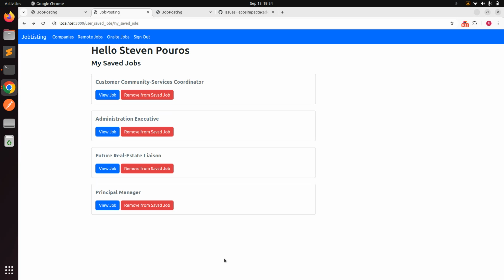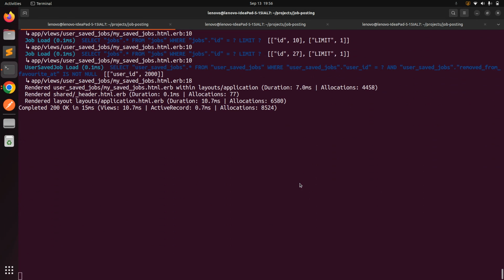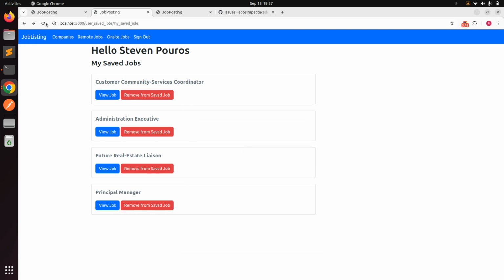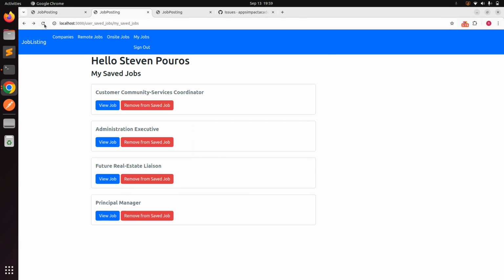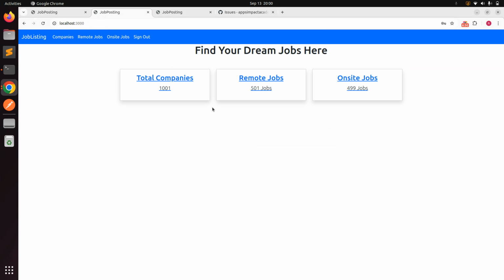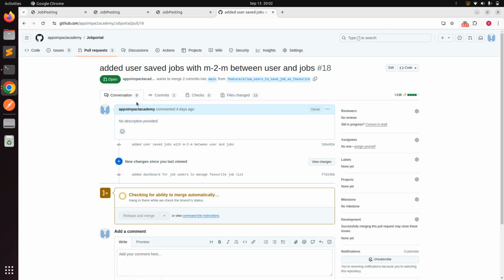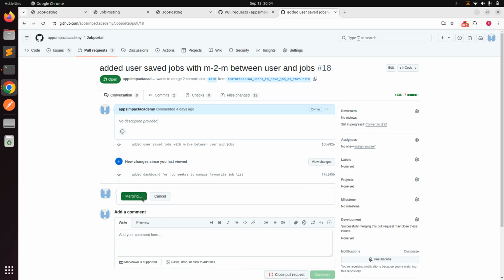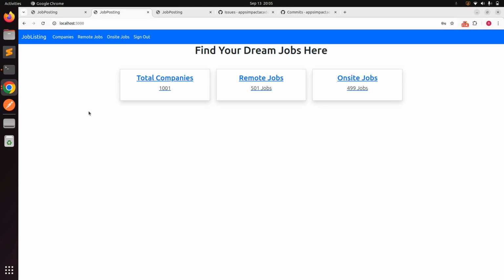Query Optimization for favourite job list and Navigation Improvements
Hello Everyone,

In this lecture, we will address query issues, such as the N+1 problem, when displaying saved and removed jobs from the current user's favorite list. Additionally, we will create a link for easy navigation to the user dashboard for managing their favorite jobs. Finally, we’ll push our changes to the pull request and merge the PR into the main branch. Be sure to watch the entire lecture for a clear understanding.